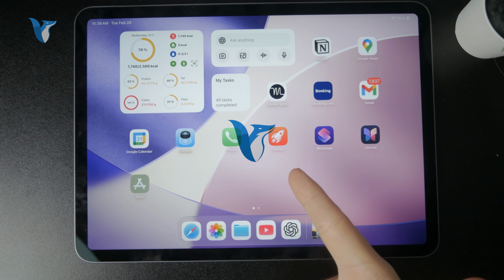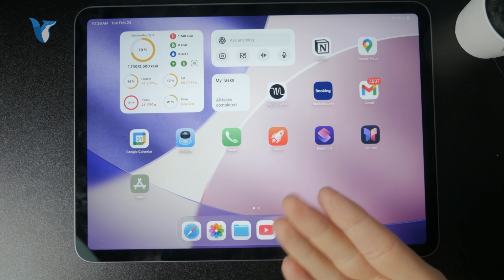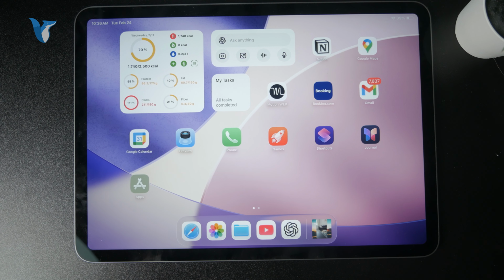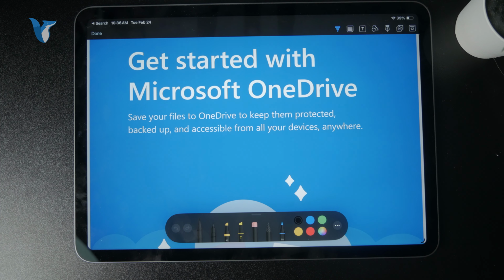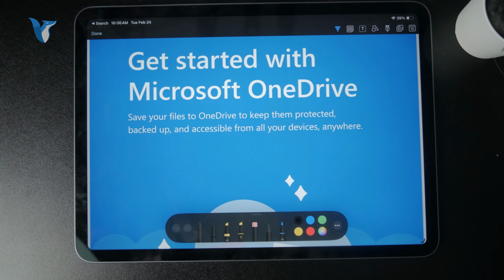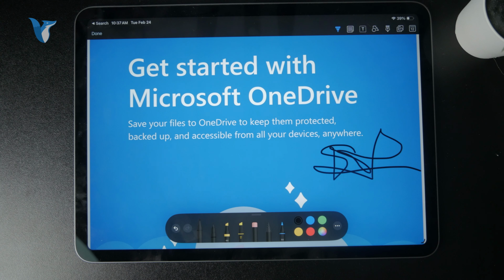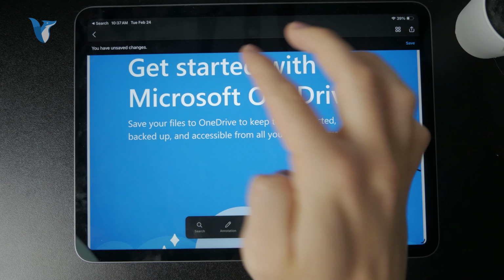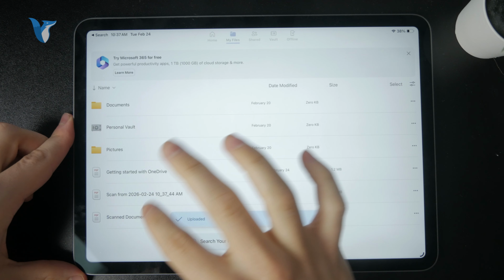How to Sign Papers Onedrive iPad (tutorial)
Want to sign papers directly from OneDrive on your iPad? In this video, I show you step by step how to open, sign, and save documents digitally without printing.